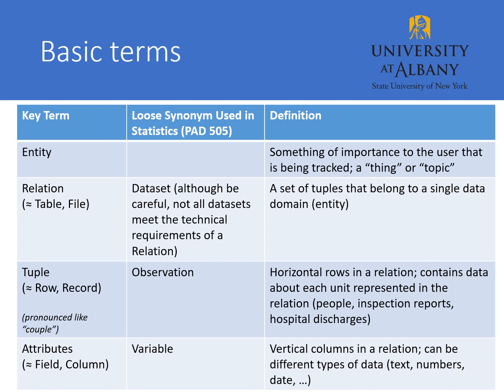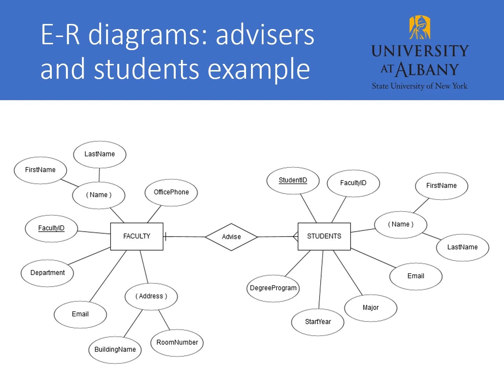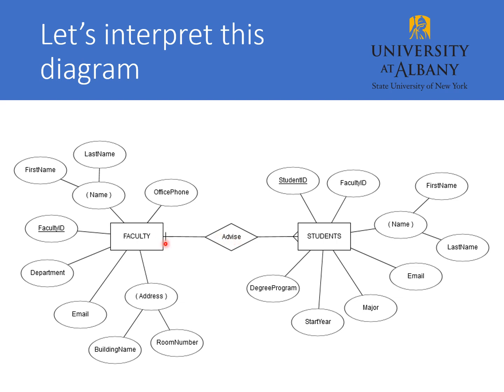3 The relational model